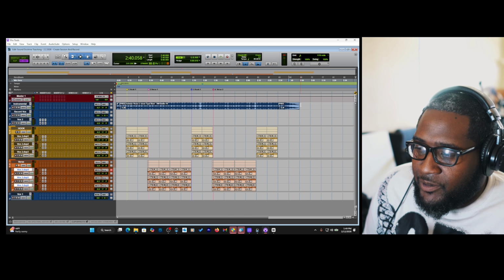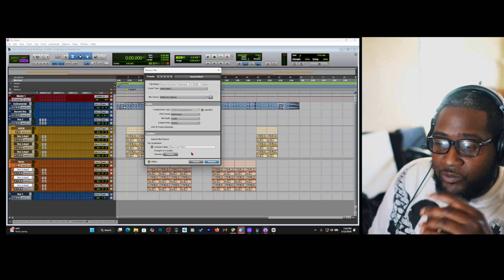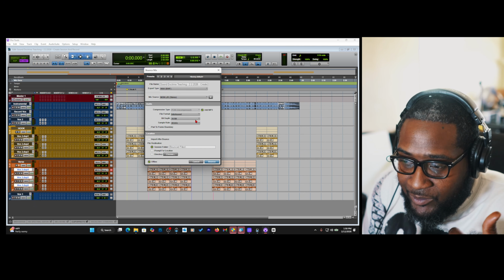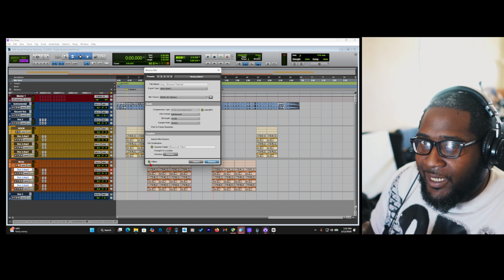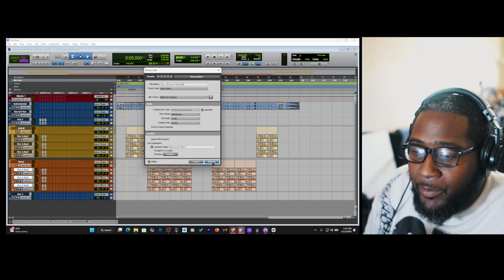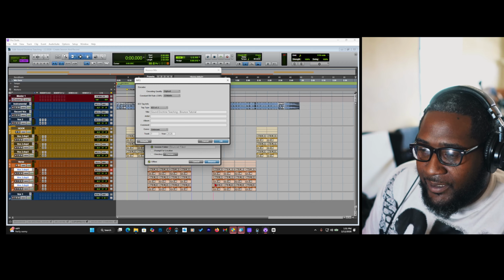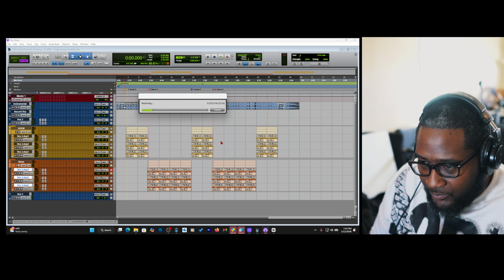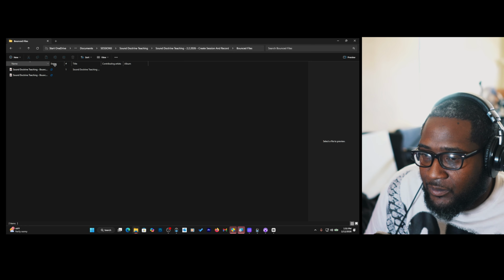How To Bounce Out Files in Pro Tools (WAV vs MP3 Explained)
Need to export your session the right way? In this video, I’m breaking down exactly how to bounce out files in Pro Tools, whether you need a WAV for mixing/mastering or an MP3 for quick sharing.

I’ll show you:

How to bounce your final mix

If you’re serious about clean deliveries and professional workflow, this one’s for you.

Drop a comment — do you bounce WAV, MP3, or both?